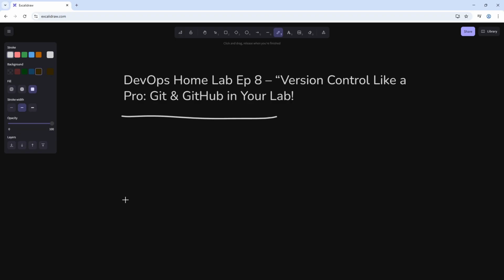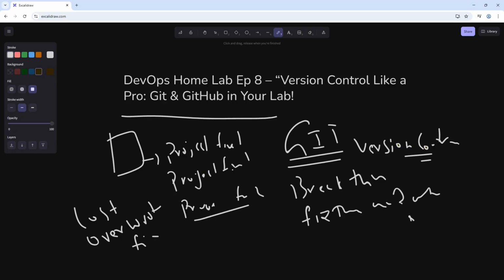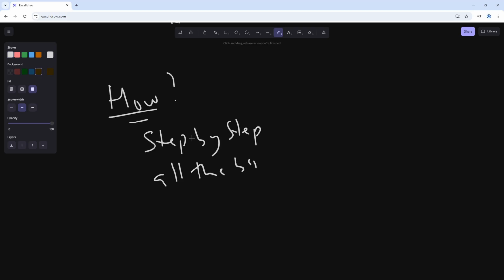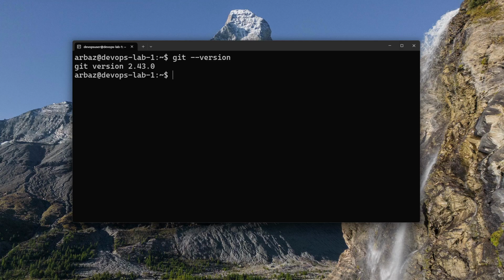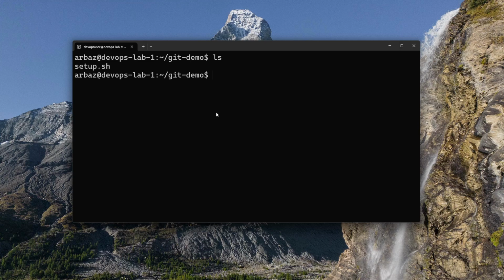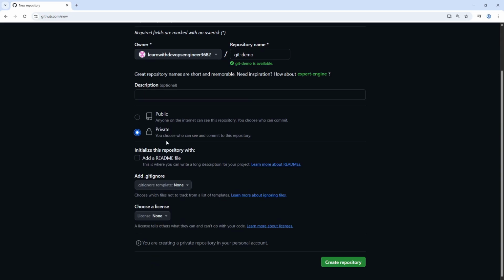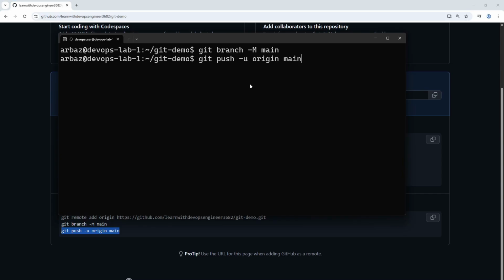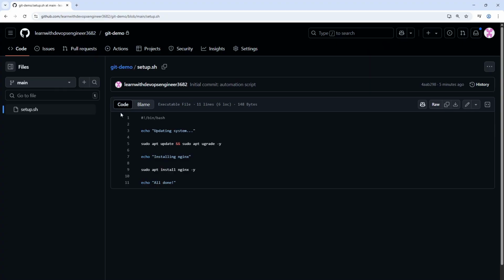[DevOps Home Lab Ep 8] Git in Your Home Lab: Save Your Work Like a Pro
In Episode 8 of the DevOps Home Lab series, we introduce Git, the most important tool to keep your work safe and versioned.
Learn how to install Git, commit changes, and push to GitHub like a professional engineer.

🔧 What we cover:

Installing Git on your VM

Configuring your Git identity (name & email)

Initializing a local repo and committing your script

Connecting to GitHub and pushing code securely

Creating a personal access token for authentication

💡 Why it matters:
Every DevOps or software engineer role demands real Git skills. If your projects aren't under version control, you're working at risk.

💬 Challenge:
Have YOU ever been locked out of a system? Drop your most frustrating or funniest password fail in the comments. I’ll feature the best ones in the next episode!

00:00 - Welcome to Episode 8: Why Version Control?
00:17 - The Problem: Lost Projects and Folder Mess
00:51 - What is Git and Why It’s a Game Changer
01:37 - Why Every Engineer Needs Git
03:23 - What You’ll Learn in This Episode
04:23 - Checking and Installing Git
05:59 - Configuring Your Git Name and Email
07:32 - Creating Folder and Moving Your Script
08:11 - Initializing Local Git Repository
08:36 - Staging and Committing Your Script
09:30 - Creating a Private Repo on GitHub
11:07 - Adding Remote Origin and Renaming Branch
12:03 - Pushing Code to GitHub with Access Token
13:44 - Verifying Script on GitHub
14:07 - Troubleshooting Git Push Issues
14:26 - Career Tip: Show GitHub History in Interviews
15:04 - Challenge: Push Your First Script to GitHub
15:47 - What’s Next: CI/CD with Jenkins
16:20 - Outro: Like, Subscribe, and Get Ready